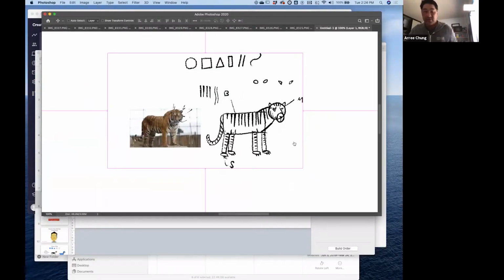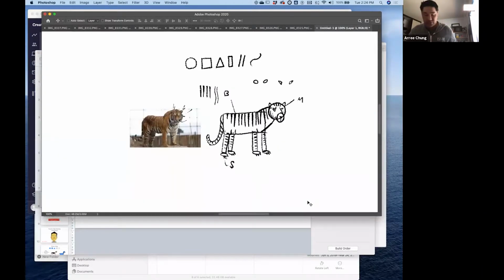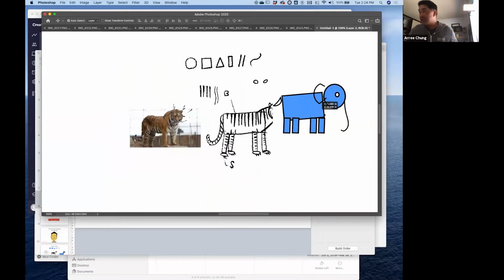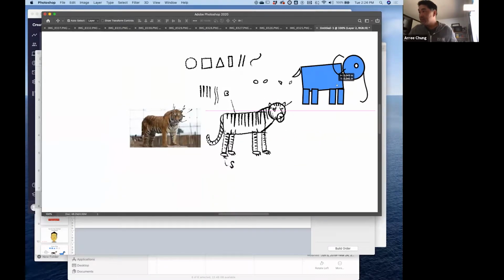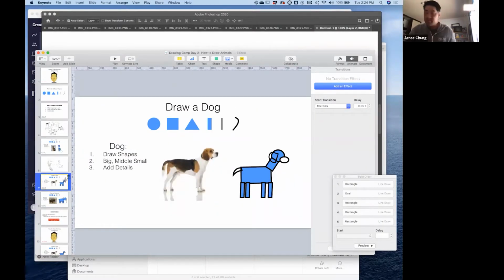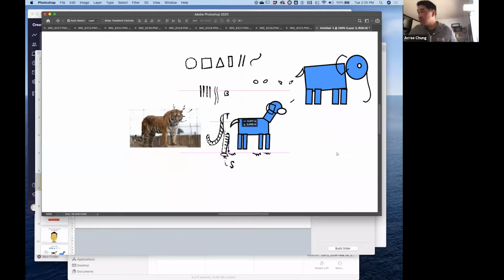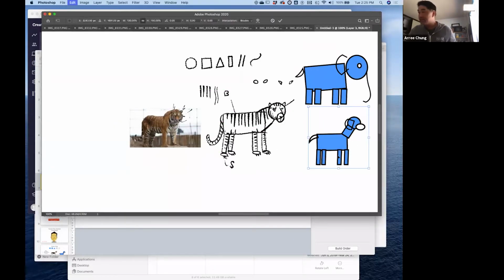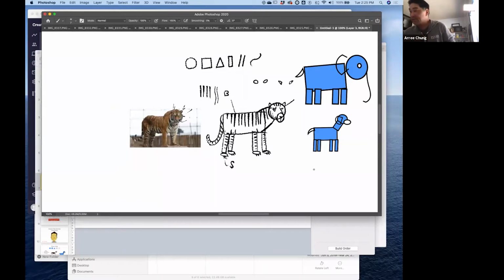How to Draw a Horse - Step by Step Drawing for Kids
Learn how to draw a Horse step by step. Arree Chung teaches kids will learn how to draw using simple shapes. Kids will have fun and grow their confidence in drawing.

About Arree Chung:
As a young boy, Arree Chung loved to draw and create. This love eventually took him to ArtCenter, one of the country's premier art schools, where he studied illustration and art techniques that he uses in his award-winning children's books.

Now, Arree spends hours each week, teaching kids in an interactive setting, how to use these techniques in simple ways that even the youngest artist can understand. In addition to teaching art, Arree shares what he has learned about storytelling, the publication business, and entrepreneurship with kids of all ages and from many areas of the world.

Our Story
Arree's Creativity Classes was created by Arree Chung to assist parents and children who needed a healthy and productive diversion during the initial and, at the time, temporary shutting down of schools and businesses in response to Covid19. As our online community came together to create stories and art, we began to see unexpected and lasting effects. Adults and kids alike worked to create a supportive and inspiring group. Kids found outlets for anxieties, energy, communication, and boredom. Adults found quiet time, peace of mind, engaged children, and new friends.

As the length of the shutdowns increased, parents and kids alike asked for the classes to continue. We have since welcomed many more people into our community but the comradery and inspiration remain the same.

While we haven't been able to maintain free classes, we have done our best to offer them at reasonable costs and have been able to offer a free week every month-- something that we hope helps those currently unable to afford classes for their children.